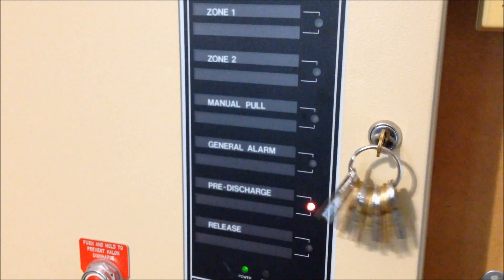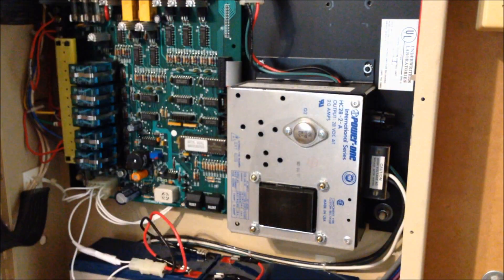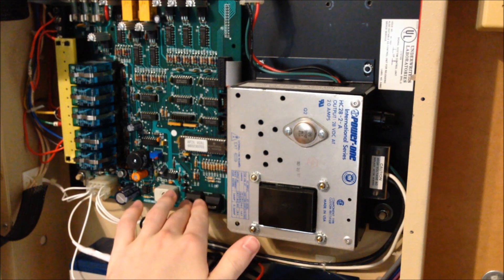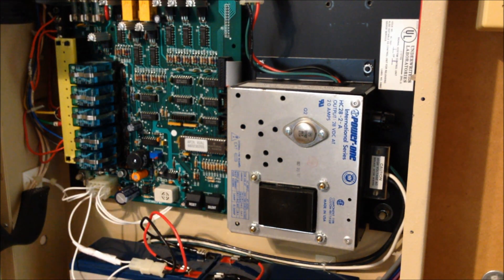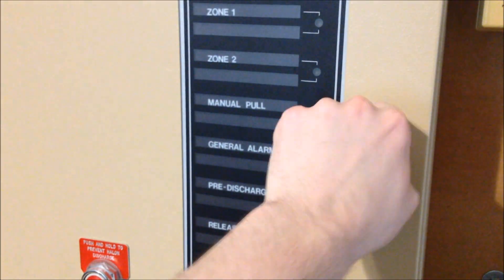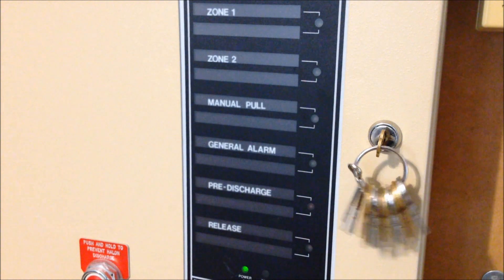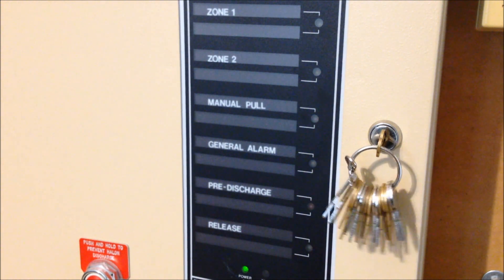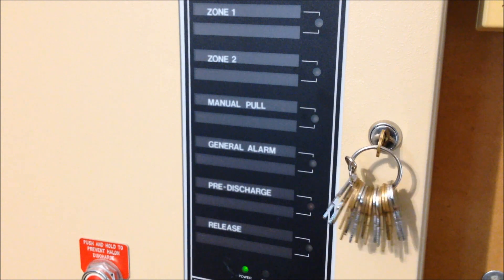System Test 45 | Halon System Special: Ansul AutoPulse 2000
For today's System Test, we step away from the usual SXL-EX portion of the system to take a closer look at the Ansul AutoPulse 2000 Halon System!